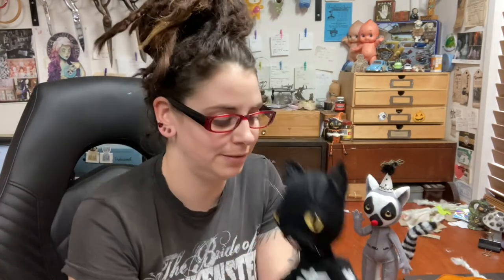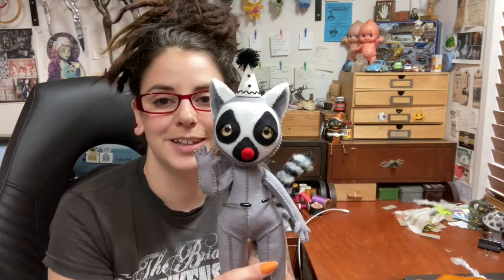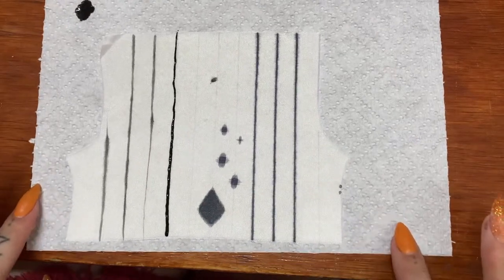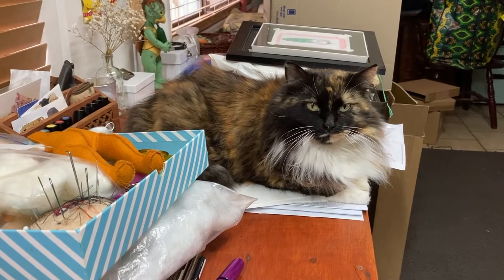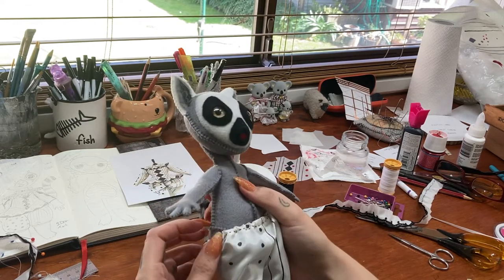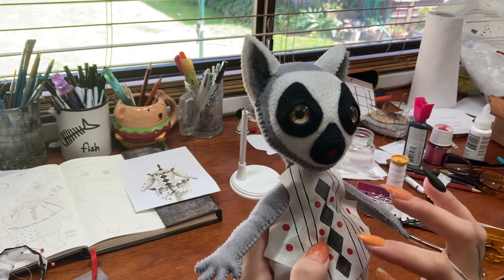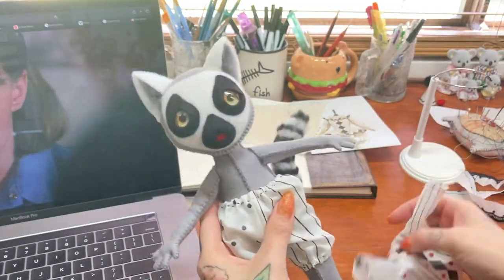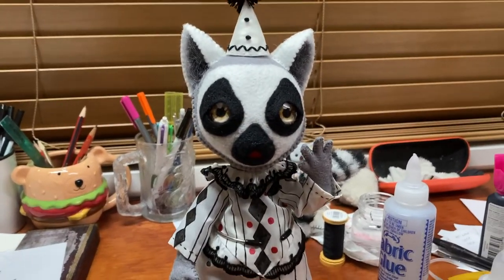Studio Vlog #3 ~Drawlloween Special Part 3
Hi Puddings!
This week was a bit of mental bump but I worked on my Lemur for Drawlloween and did some drawing for Snail Mail and new stickers. I hope you've all had a great week.